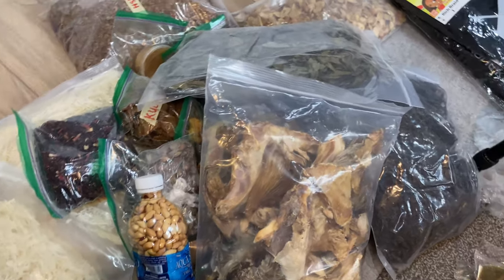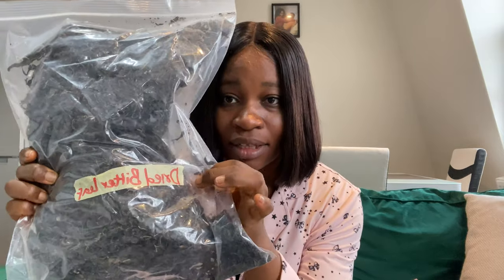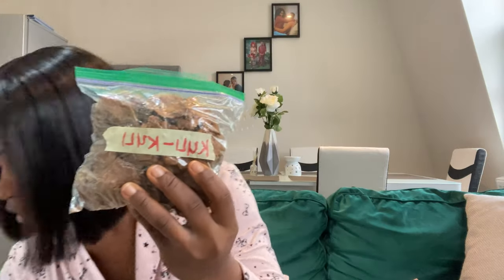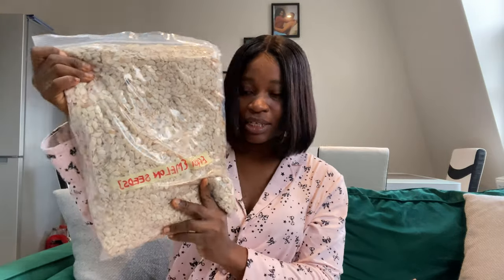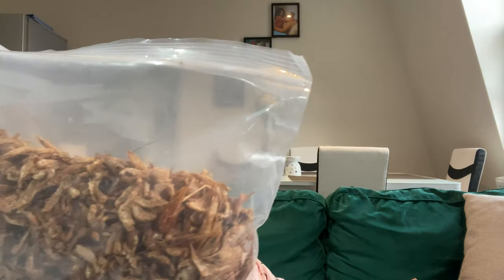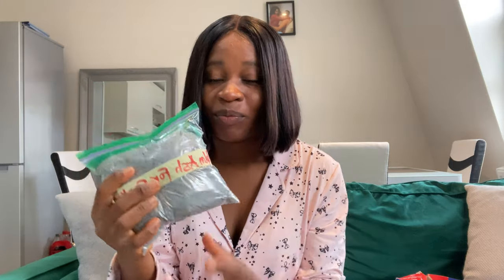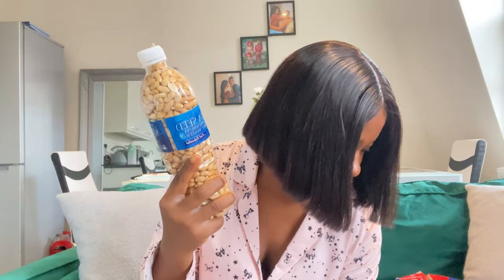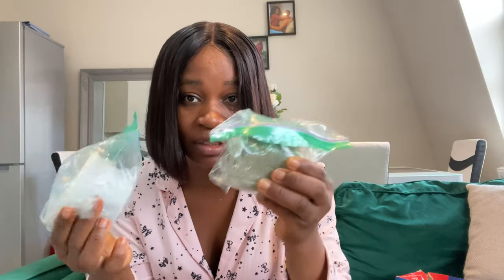WHAT I PACKED WHEN MOVING TO THE UK/ESSENTIAL FOODSTUFF TO TRAVEL TO THE UK WITH;AFRICAN FOOD ITEMS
Hey lovelies, in the video I shared what I packed when moving to the UK. Most importantly the food items I travelled to the UK with. Make sure you watch and enjoy.